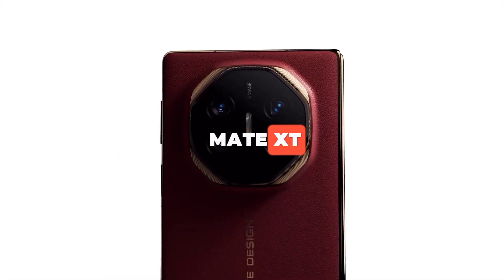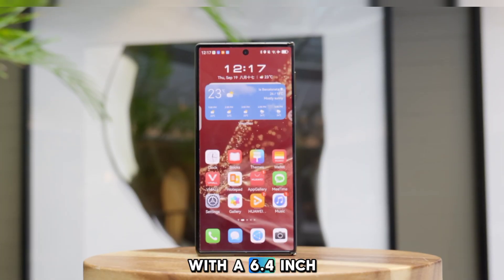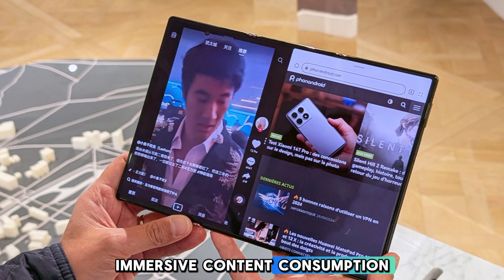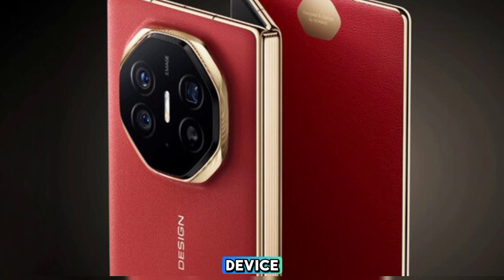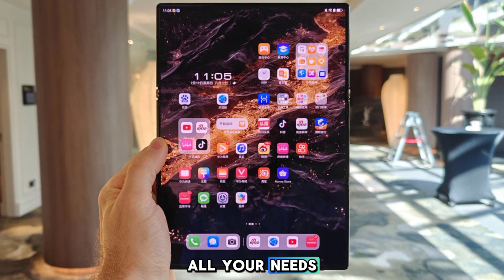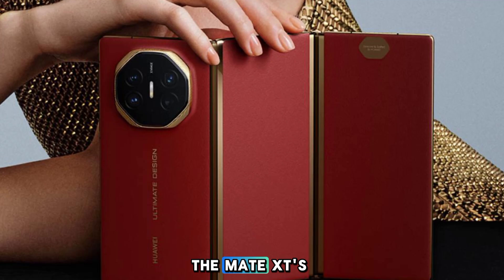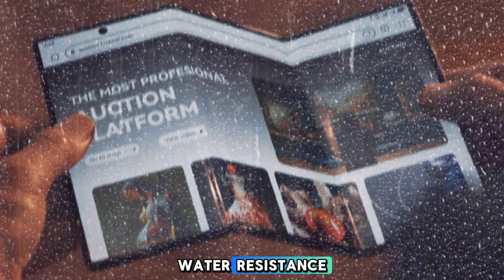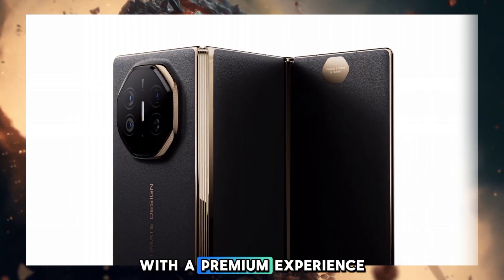Worlds First Tri-Folding phone - Huawei Mate XT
Discover the groundbreaking innovation of the Huawei Mate XT, the world's first tri-folding smartphone. In this video, we delve into the unique design and features that set this device apart from traditional smartphones.